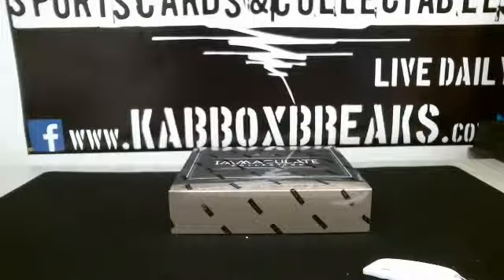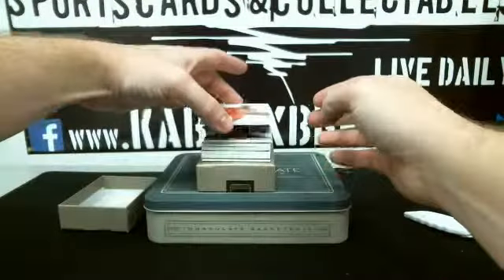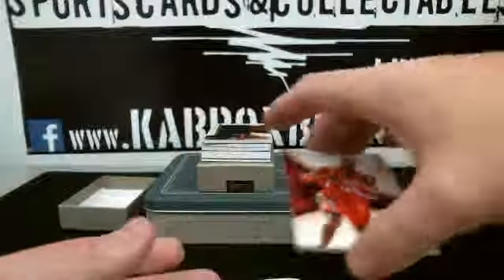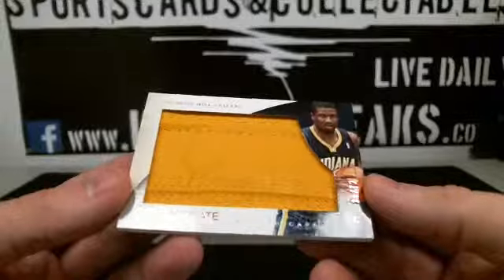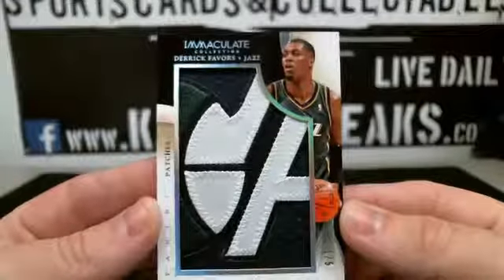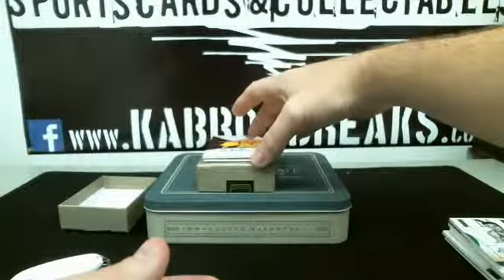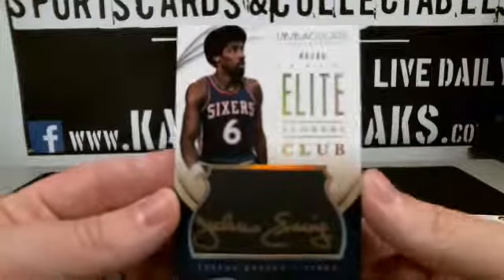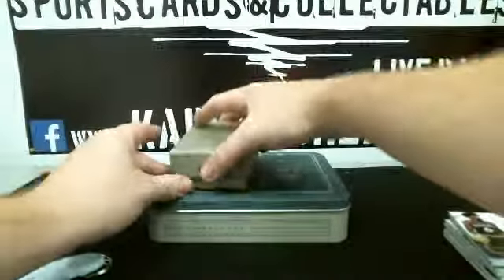nike5050 immac box 5